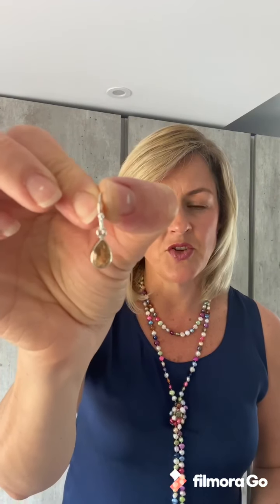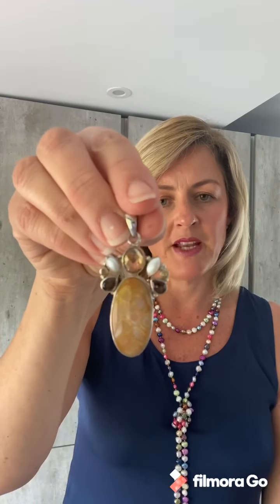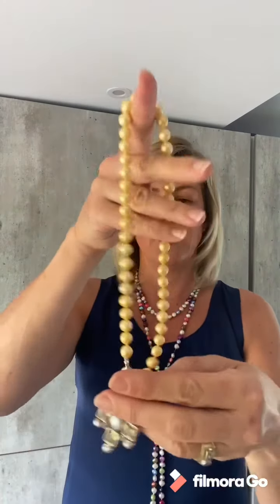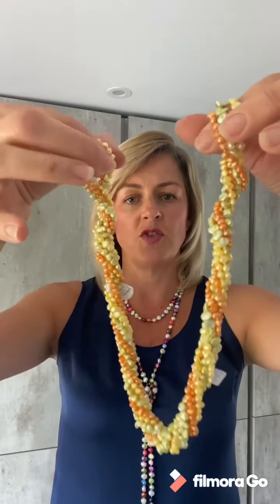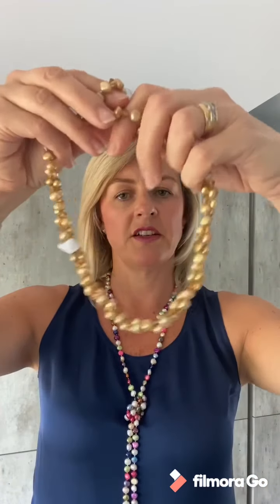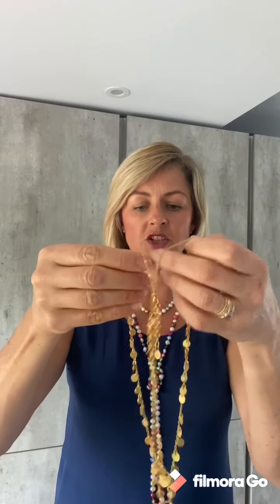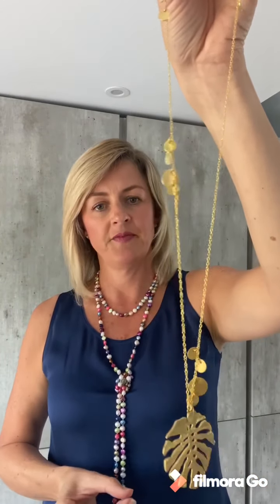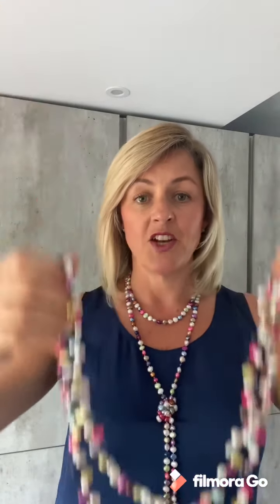Jewellery through the Colours of the Rainbow: Yellow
A series of videos looking at jewellery through the colours of the rainbow. Today we look at all the yellows